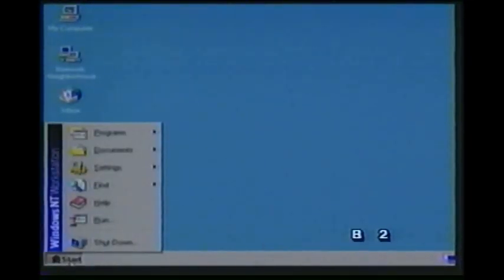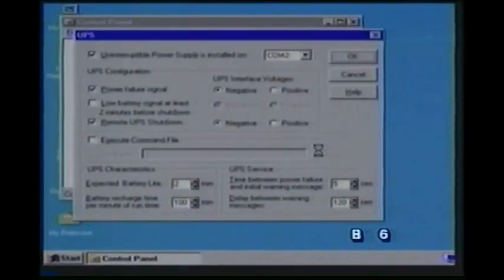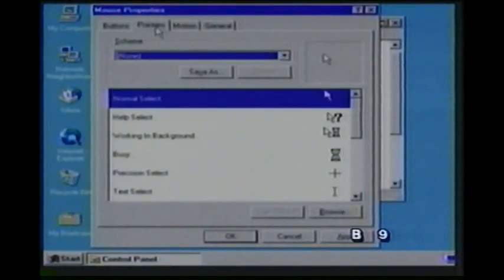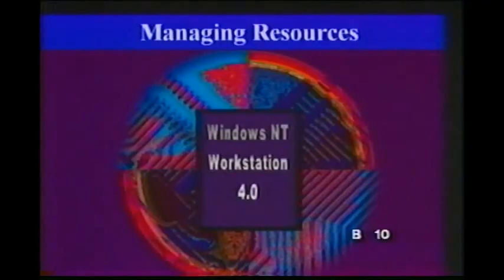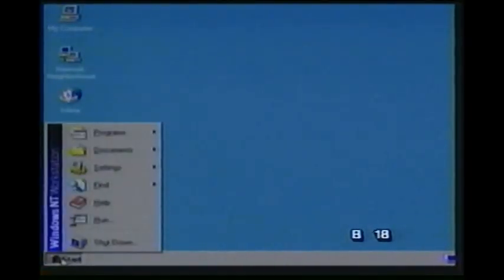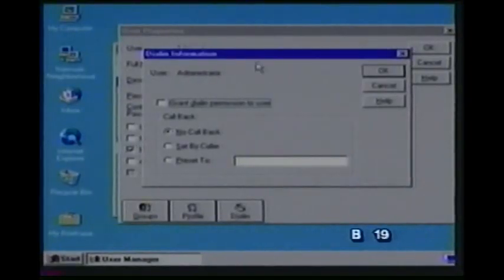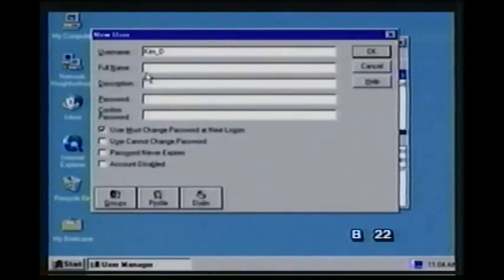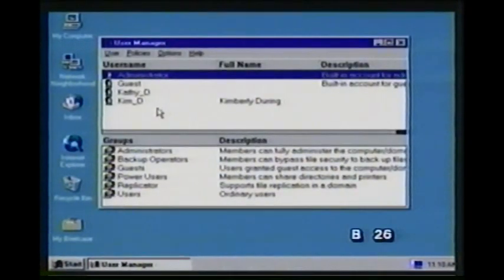Windows NT Server I